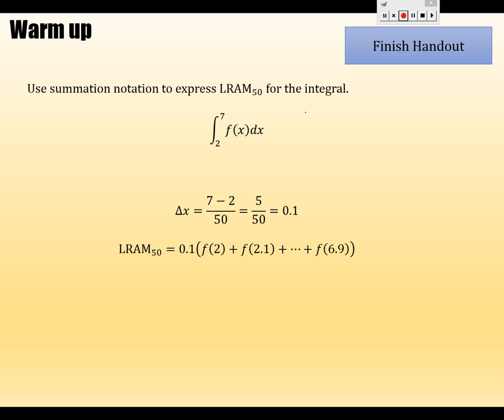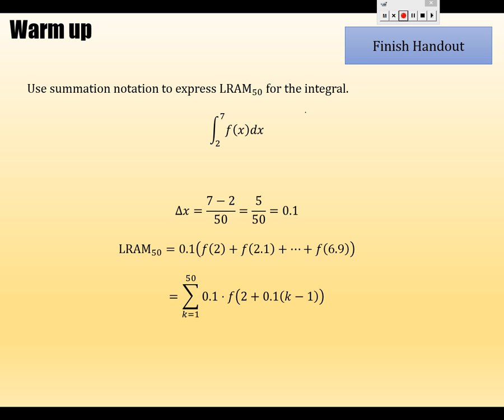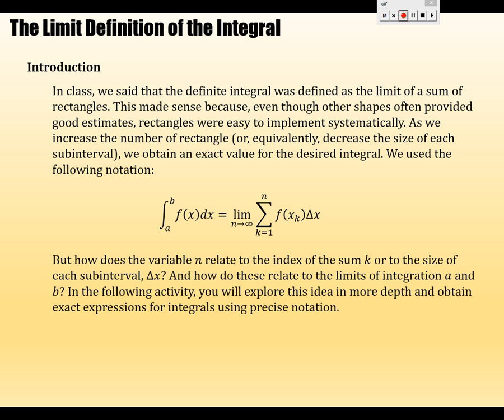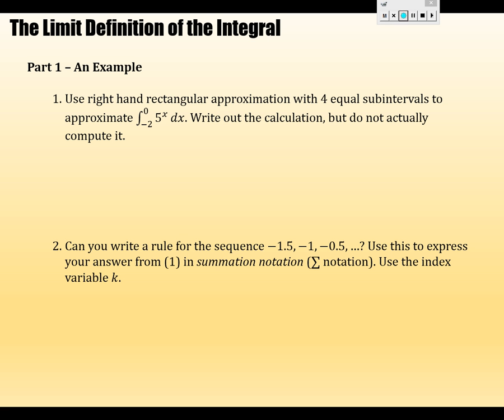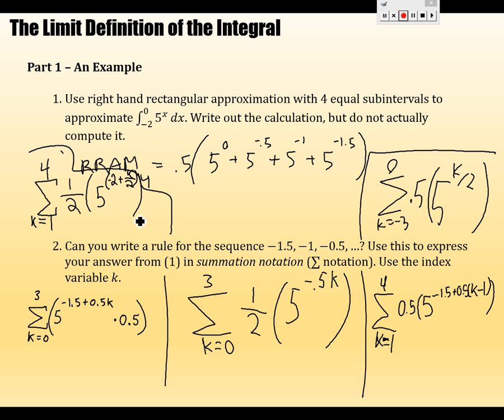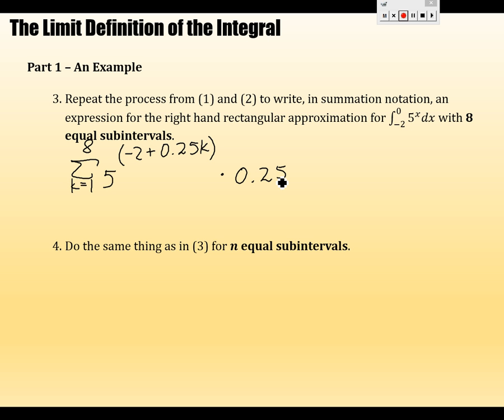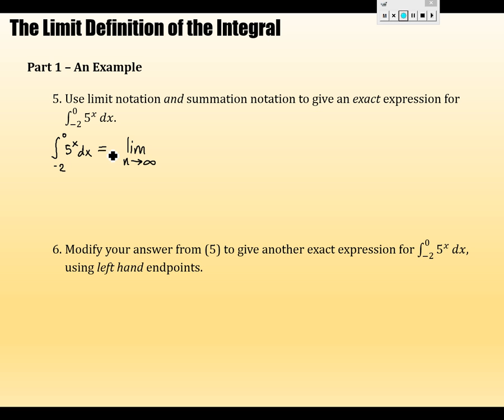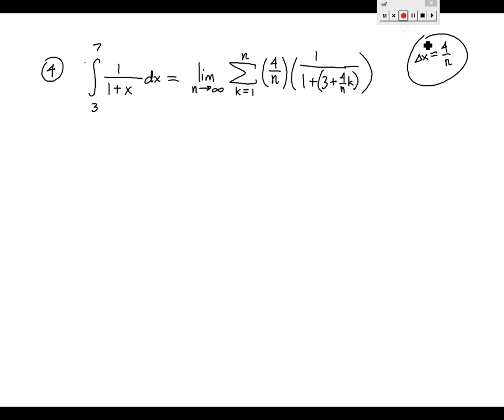Unit 5 - The Limit Definition of the Integral (2016-2017)